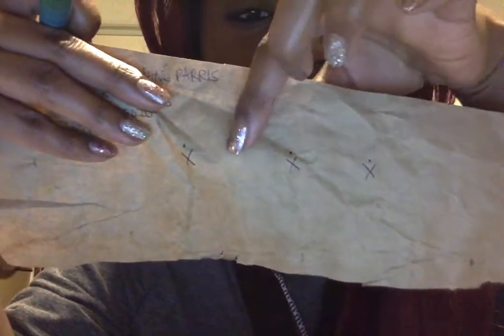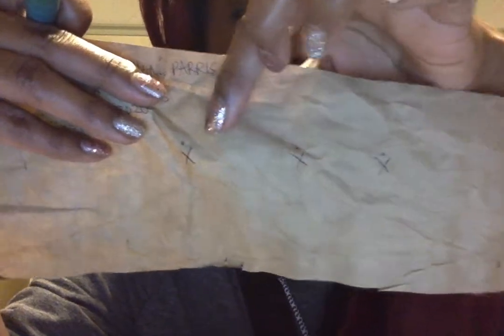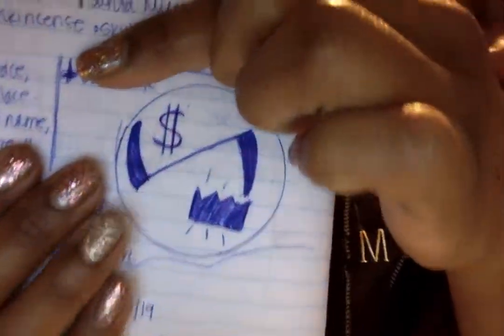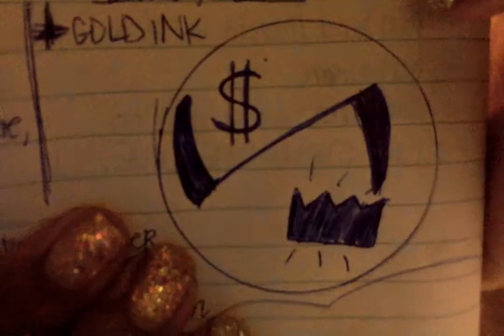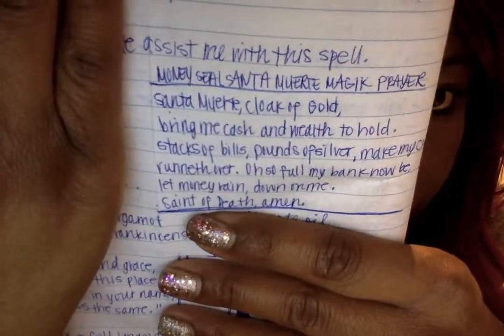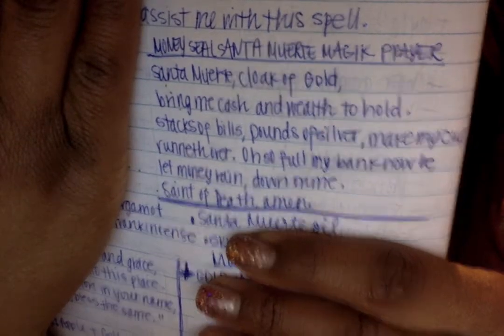Santa Muerte Spell for Prosperity, Fortune, & Wealth Pt. 2 (Petition, Seal, + Prayer)